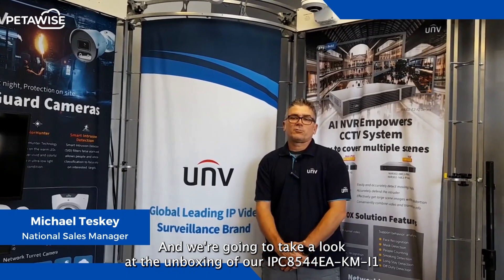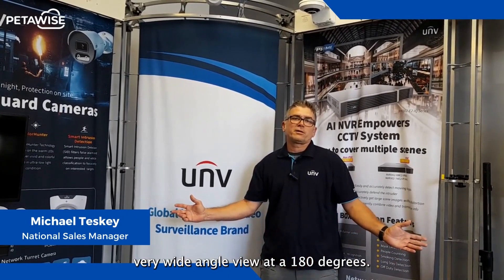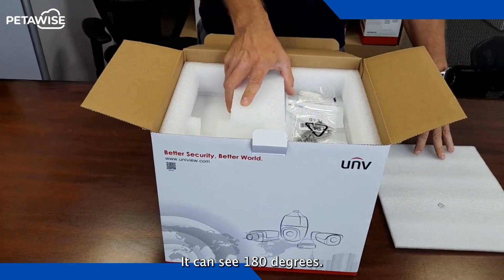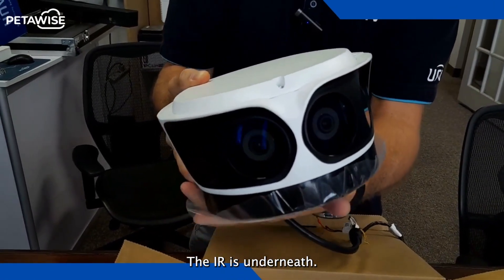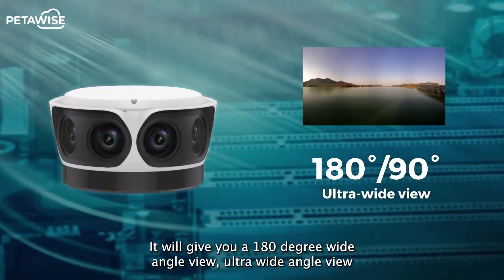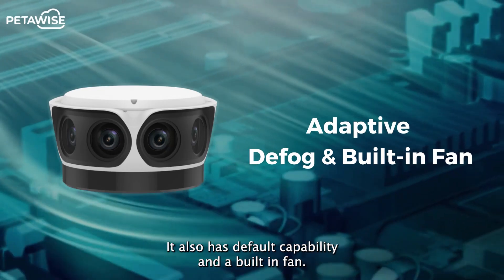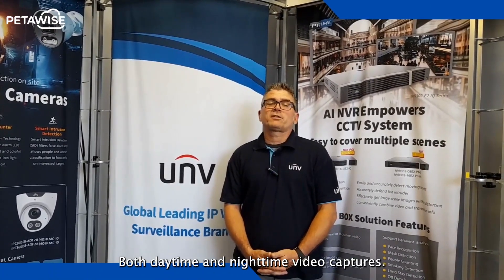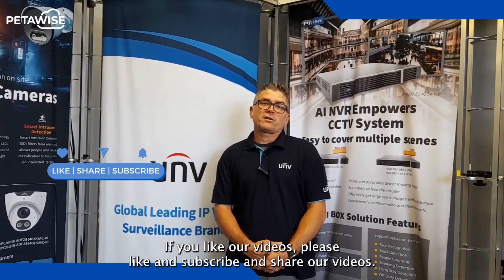Unboxing the Uniview IPC8544EA-KM-I1: A Game-Changer in Security Solutions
Welcome to our video! Today, we’re showcasing the Uniview IPC8544EA-KM-I1, a 16MP LightHunter 180° Omniview Network Camera. This camera delivers stunning 16MP images, offers a 180° panoramic view, and features Smart IR technology for clear images in low-light conditions. It’s equipped with a built-in fan for heat dissipation, supports multiple video compression formats, and has an IP67 rating for outdoor use.